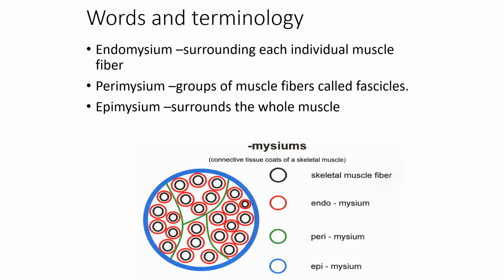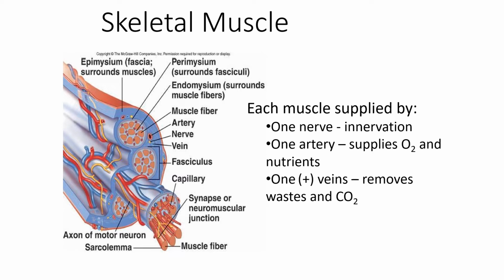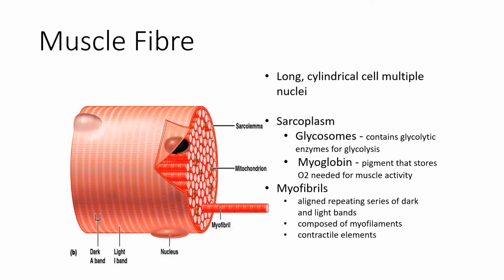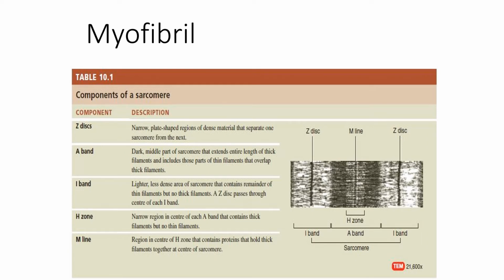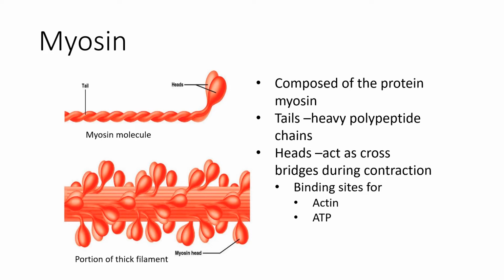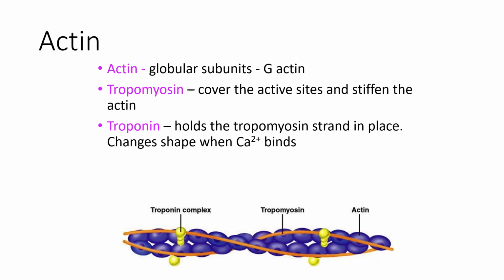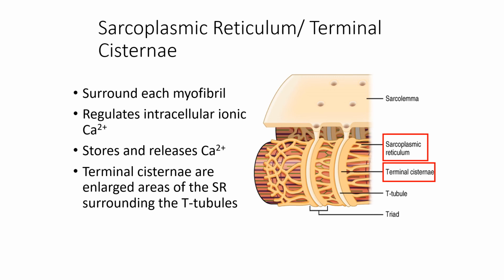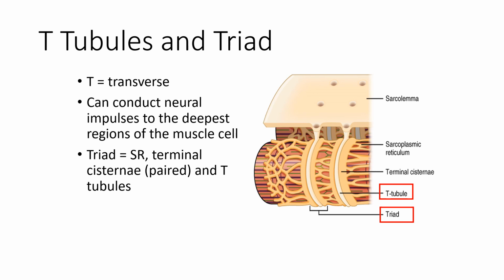13. Muscular System Part 2 - structure